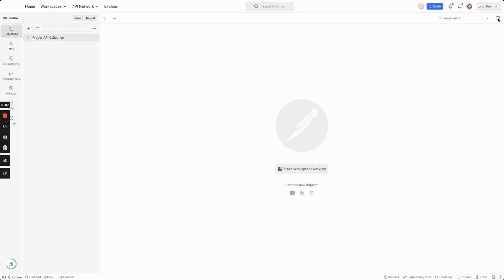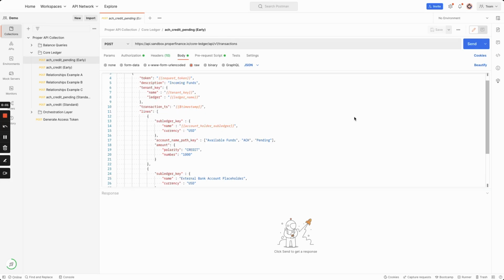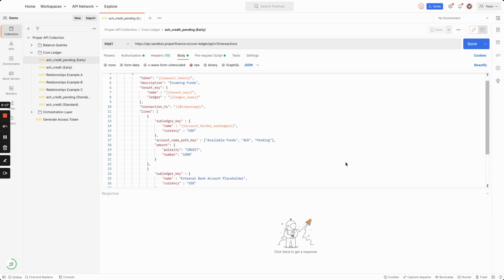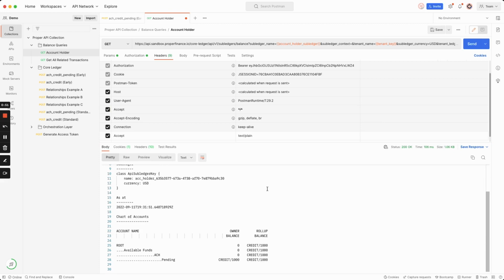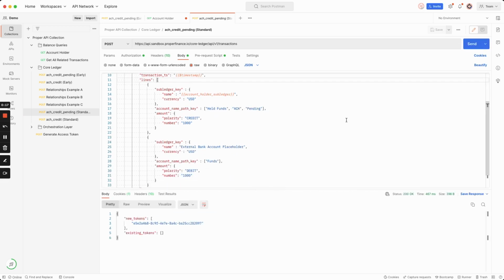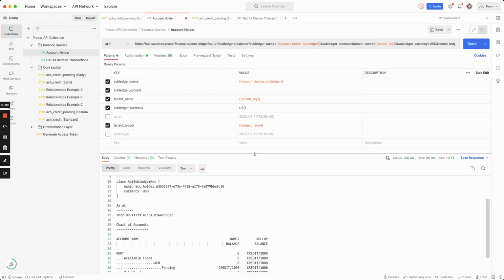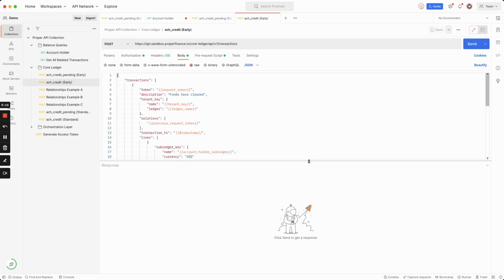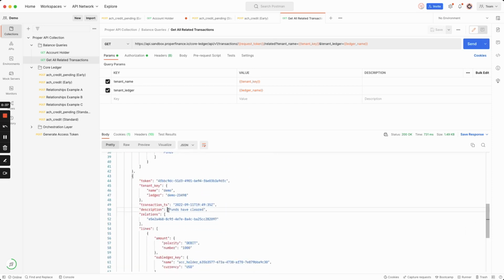Proper - Core Ledger API Walkthrough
In this video, we walk through how to make API calls to Proper's Core Ledger API for tracking money movement and managing account balances.